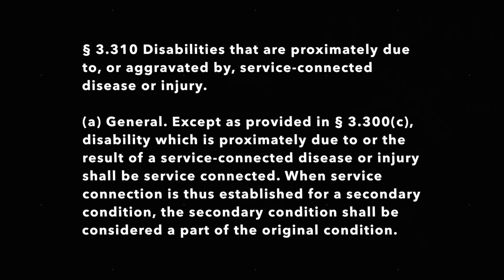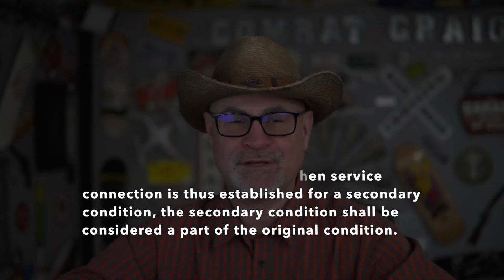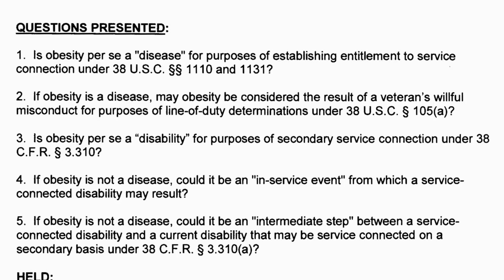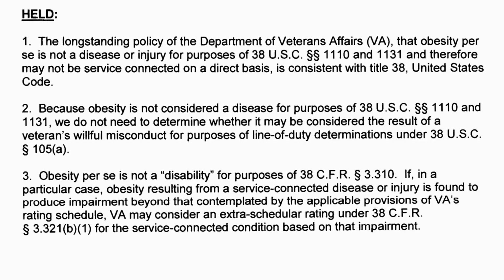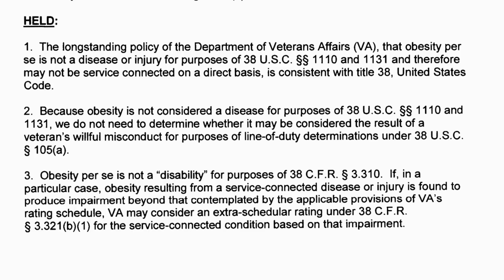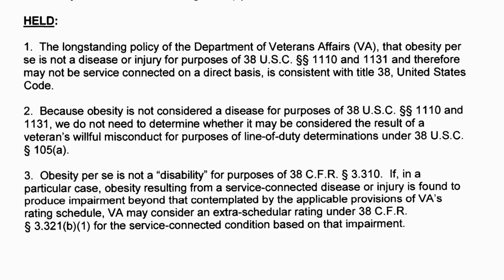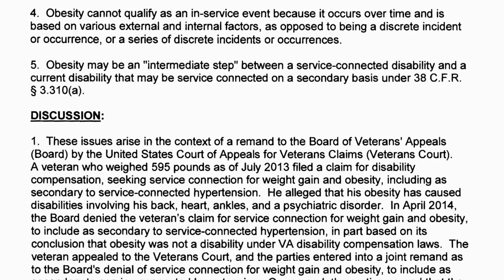What They Don't Tell You About VA Benefits: The Intermediate Step for VA Sleep Apnea Claims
The labyrinth of processes and considerations when applying for VA benefits is enough to baffle the most astute veteran. One of the lesser-known pathways to securing the benefits you deserve lies in the realm of "intermediate steps". In this article, I’d like to shed light on a particularly obscure but potentially game-changing aspect of VA claims – using an "interim link" to service connect secondary conditions.

For many veterans, the struggle with a service-related disability is complex and multifaceted. Often, one issue leads to another, which is why understanding secondary service connections is so crucial. While weight gain on its own may not warrant a VA disability rating, it can play an influential role in the context of secondary service connection, particularly when dealing with conditions like sleep apnea.

There are certain intricacies to this approach, such as the type of evidence required and the necessity of a nexus linking the secondary condition to a service-connected disability. This strategy is most effective when approached with understanding and preparation. Here’s all you need to know about leveraging the intermediate step to bolster your VA benefits claim, particularly in cases involving sleep apnea.